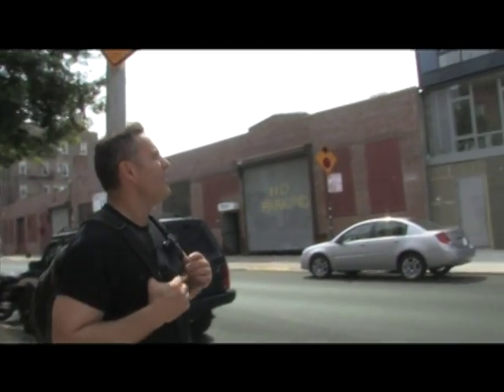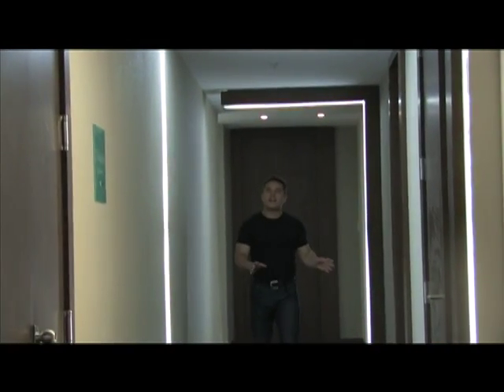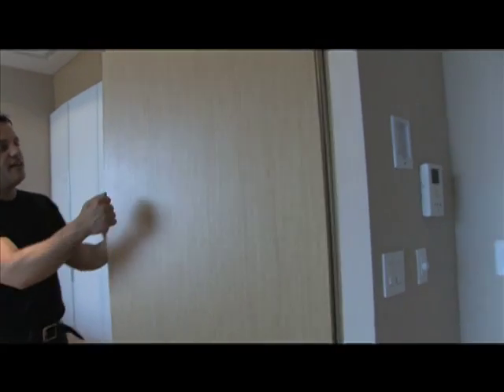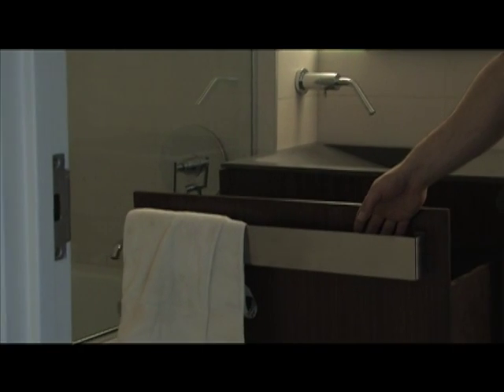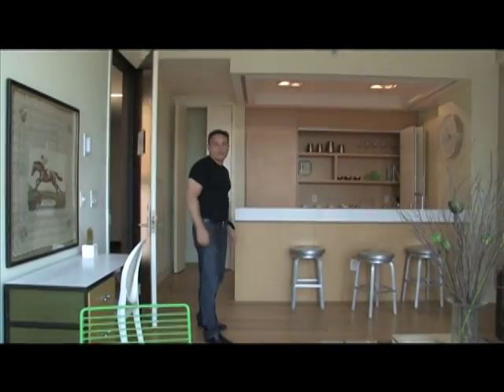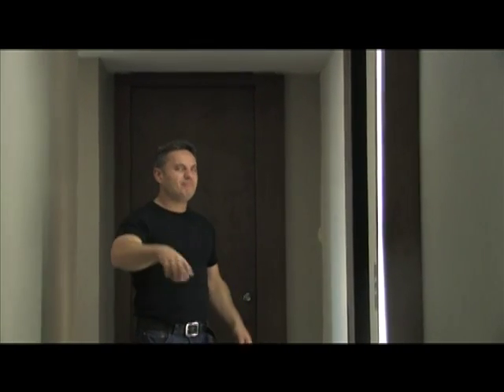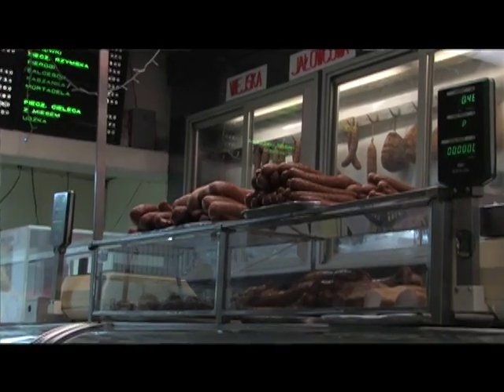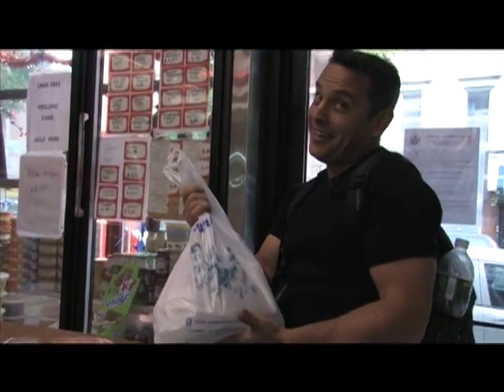Real Estate Trekker- TV Show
Real Estate Trekker is a show based on real estate opportunities in today's local and global markets. The host David Apelewicz, presents properties in the most positive aspect.The host then explores the neighborhood or the area where the property is located. He interviews residents, business owners and gives a narrative history of the area. The host incorporates, comedy, reality and extreme positive interaction through his presentation keeping the viewers interested and entertained. After the viewers watch the show, they will be more than motivated to get into the market.